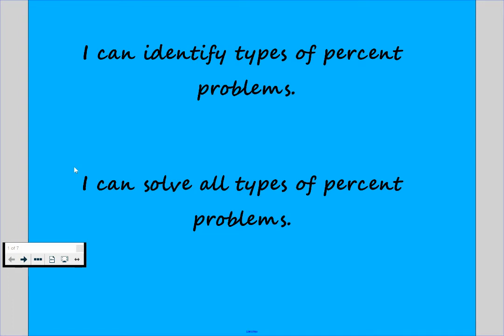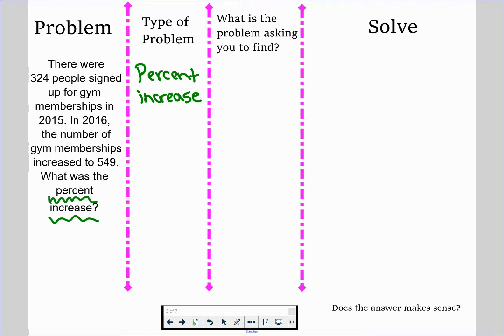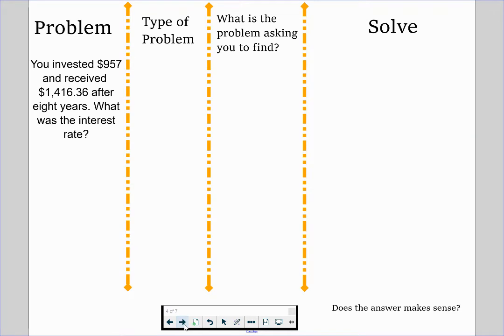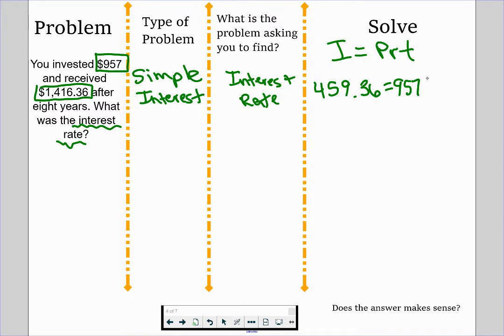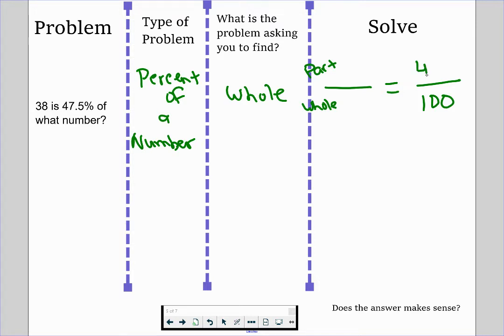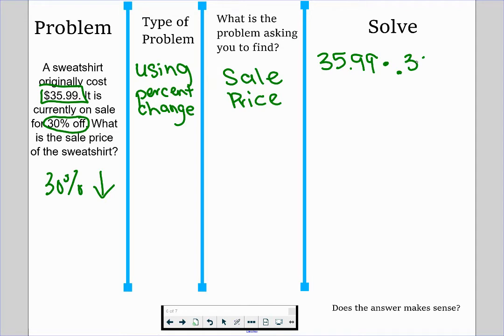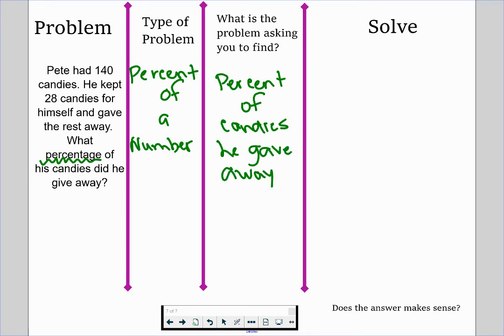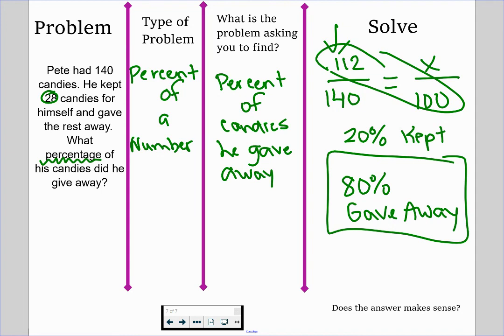Percent Review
Review on percent change, using percent change, simple interest, and percent of a number problems.